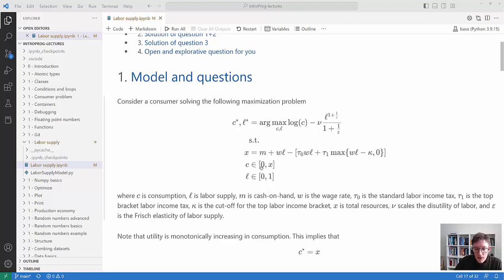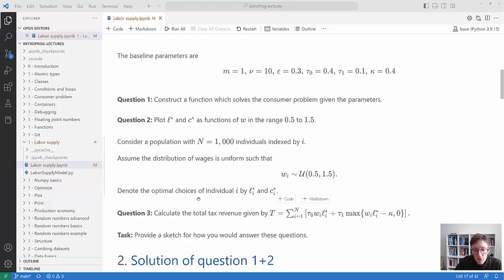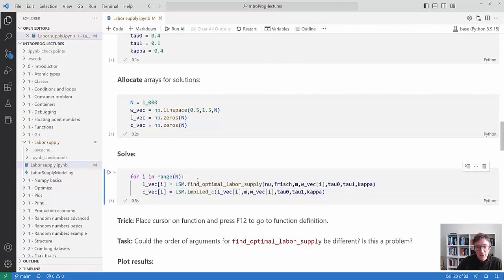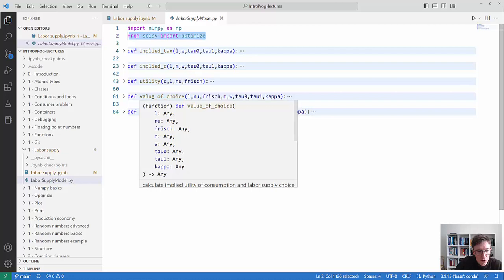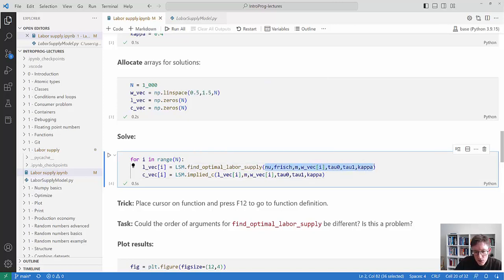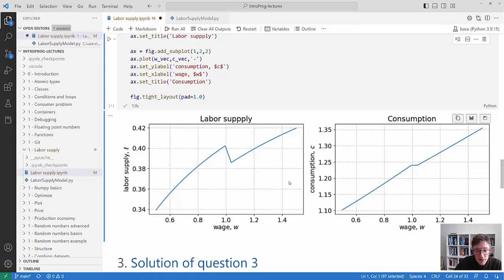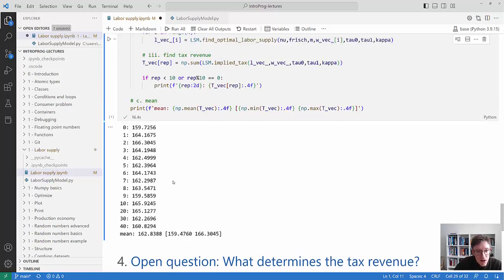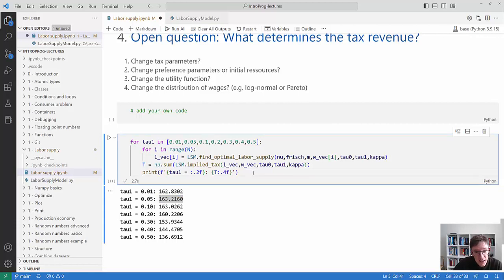1 - Labor supply